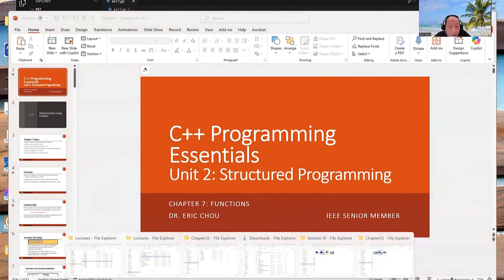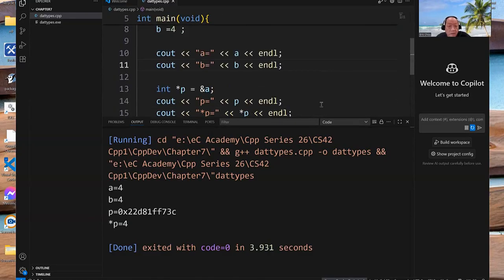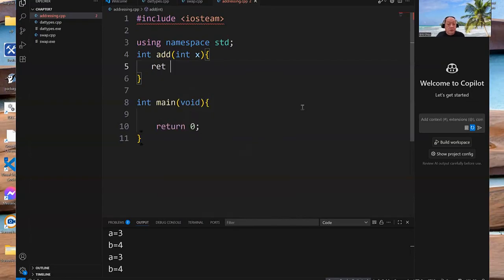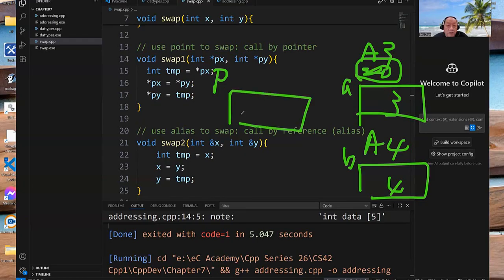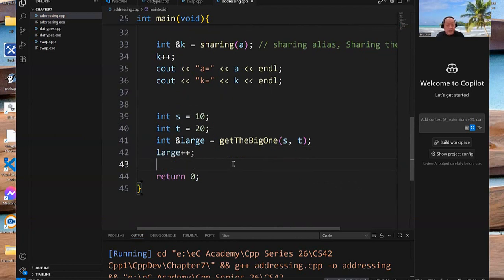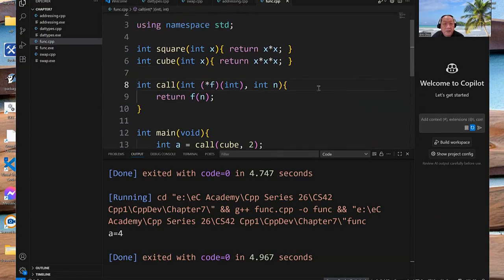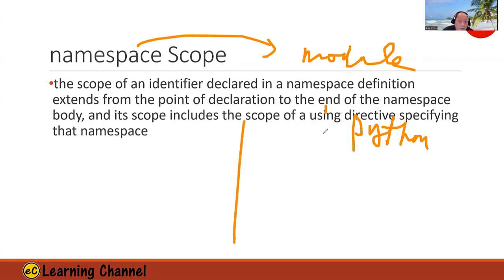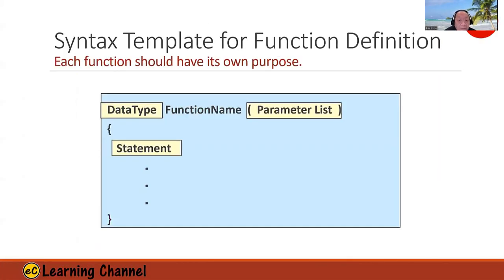Chapter 7: Functions, Chapter 8: Lifetime and Scope